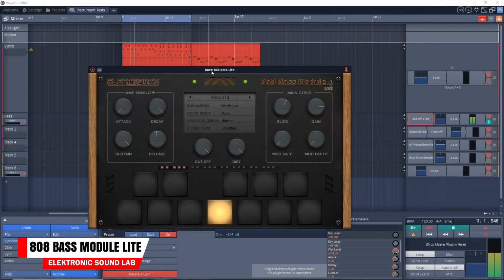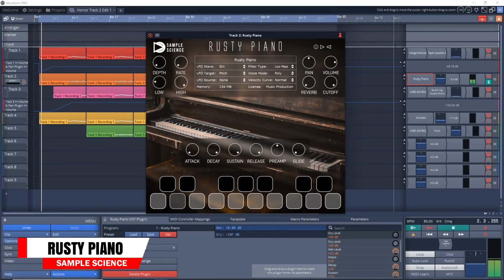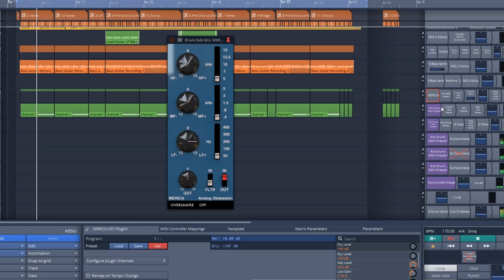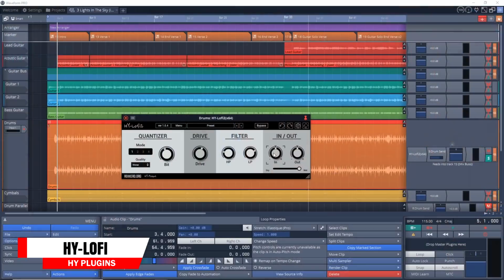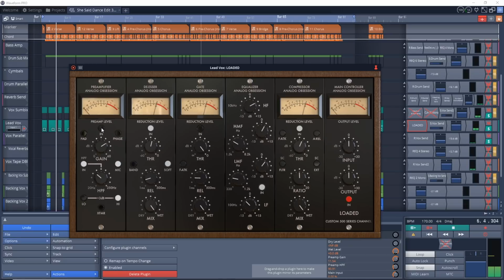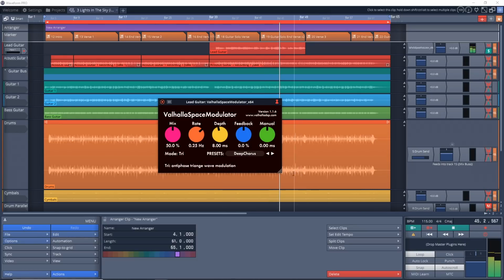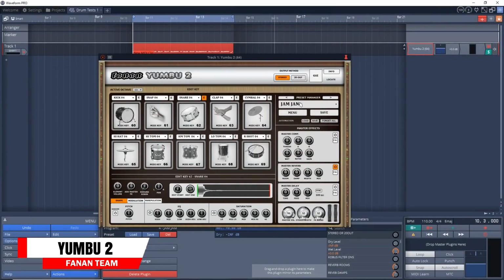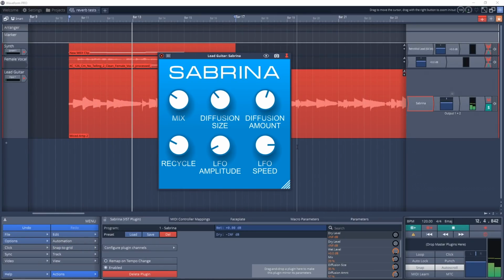25 More Free VST Plugins Worth Checking Out in 2021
In this video I'm looking at 25 of the best free VST plugins to grab in 2021. This is a continuation from my 50 free VST video. And if you want to check out some of the best free music production software

1️⃣ Get the plugins the pros use visit Waves Plugins

2️⃣ Check out the latest Deals on Music Gear at Sweetwater ⇩⇩⇩⇩

3️⃣ Save on some of the best plugins available today. Visit Plugin Boutique and find the best deals on the best plugins.

4️⃣ Upload unlimited songs to Spotify, iTunes, Amazon, and over 150 outlets plus keep 100% of the royalties with DistroKid.

🎶🎵 Sections Of This Best Free VST Plugins Video 🎵🎶
0:00 Intro To The Free VST Plugins 2021
0:28 808 Bass Module
1:15 GDoubler
2:04 Clon Minotaur
2:59 Afro Keyz Lite
3:46 Rusty Piano
4:36 Rift Filter Lite
5:41 Wizard Stereo Widener
6:30 Merica
7:32 SD-2 Delay
8:22 4Front Bass
9:13 Giantverb
10:04 Hy-Lofi
11:01 Fort3 Free
11:48 Air Shelf EQ
12:45 Loaded
13:44 VRev-666
14:34 Chow Tape
15:27 Space Modulator
16:21 Saxophia
17:11 Space Lite Reverb
18:09 Hy-ESG
19:06 Yumbu 2
19:59 Obvious Filter
21:02 Puppy Snuggles
22:04 Sabrina Reverb

In this video Zane from Audio Tech TV (formerly Simple Green Tech) looks at 25 of the best free VST plugins available in 2021. This is a continuation to my 50 best free VST video so if you haven't watched yet be sure to check it out
This video features free vst effects and free vst instrument plugins. If you're looking for a little inspiration or just want to build up your VST library be sure to check out some for the free VSTs in this video.